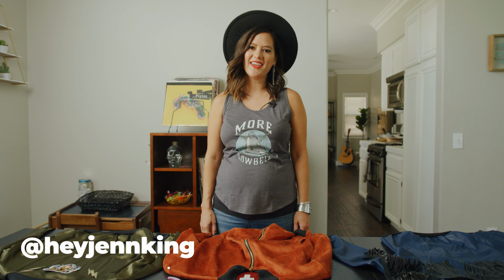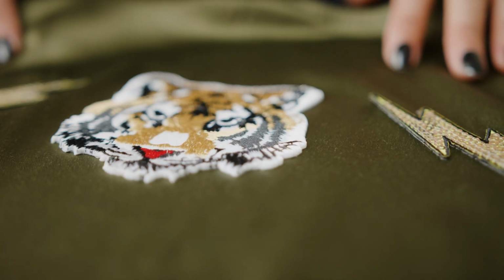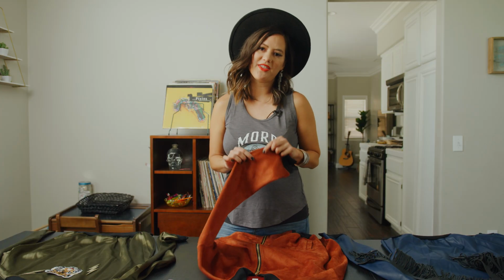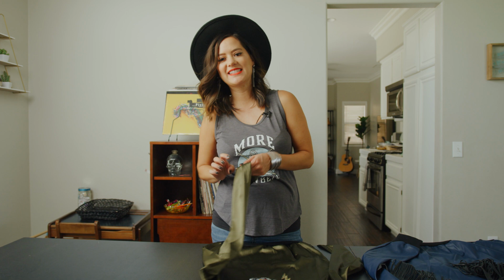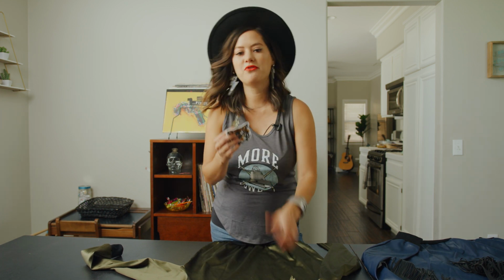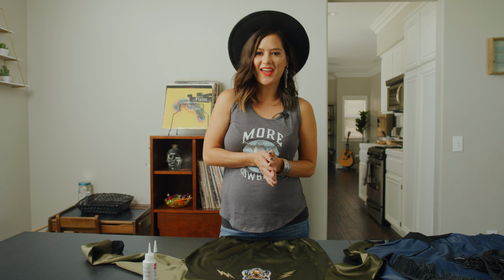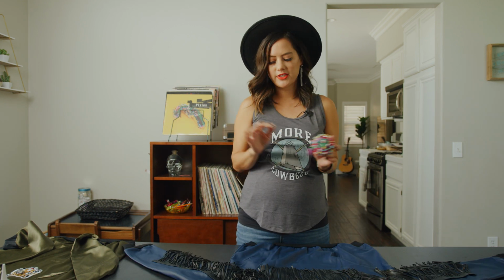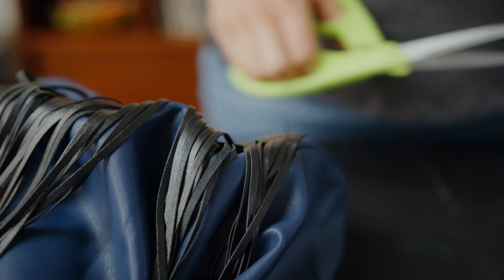Jacket DIY // The Stevie